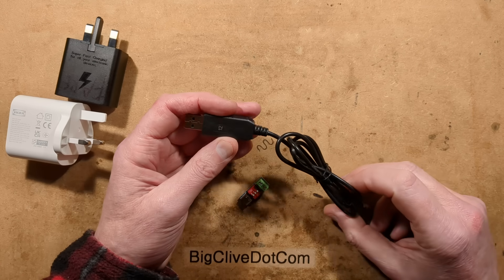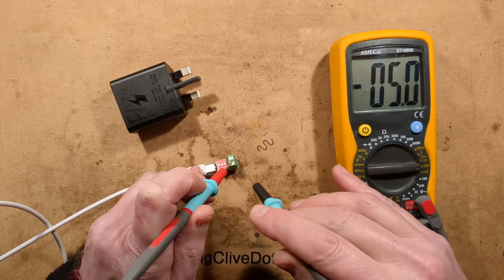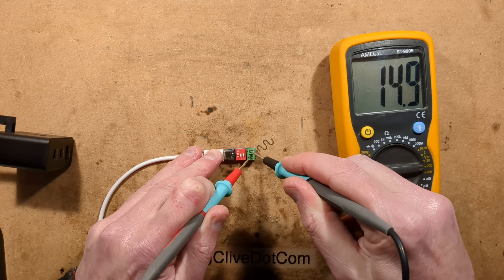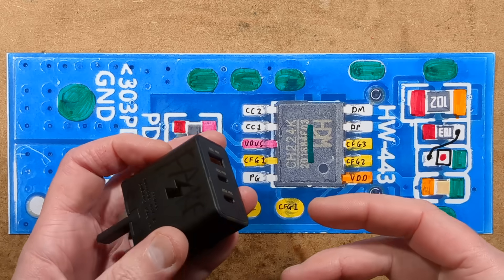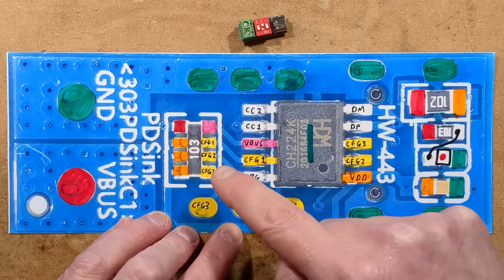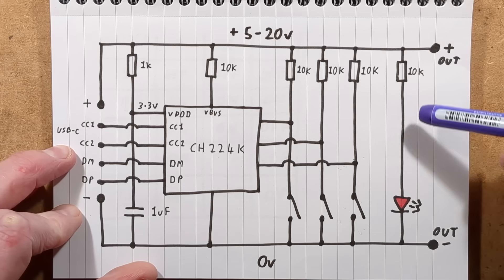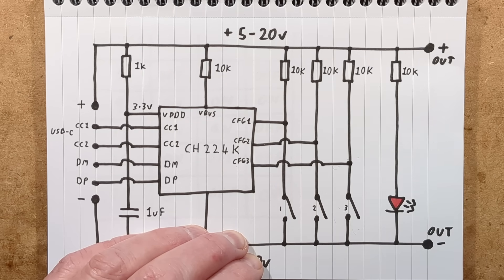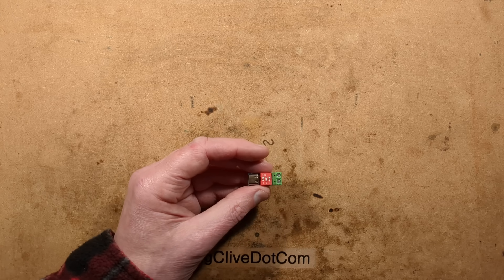Cheap USB-C programmable PD voltage module for 5,9,12,15,20V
This module works by communicating with suitably capable PD USB-C chargers to trigger various output voltage levels.  The five levels are 5V, 9V, 12V, 15V and 20V.  But not all chargers will supply all the voltages, even if they claim they do.

It's based on a dedicated chip with three digital inputs for selecting the voltage as a binary value.  Other options can allow setting the same voltages with a resistor.

Here's how the DIP switches are set for this specific module:-

5V - All switches OFF.
9V - All switches ON.
12V - SW1-ON / SW2-ON / SW3-OFF
15V - SW1-ON / SW2-OFF / SW3-OFF
20V - SW1-ON / SW2-OFF / SW3-ON

All other combinations reverted to 5V when I tested them.

Check the output voltage after changing the switches.  It's probably better to change the switch positions while the unit is unpowered.

The modern USB-C PD (Power Delivery) chargers should state which voltages they can supply, but some of the cheap clones may not be truthful about the available voltages because they don't expect people like us to actually test them.

This unit claims to be able to handle power up to 100W, but that would be 5A at 20V and I'm not sure I trust USB cables and connectors for much above 2A.

Here's a link to the item on AliExpress (not a sponsor).
Cost should be around £1 each reducing with multiples.